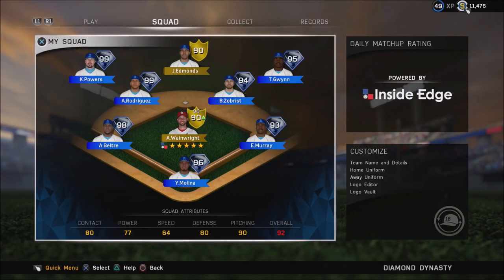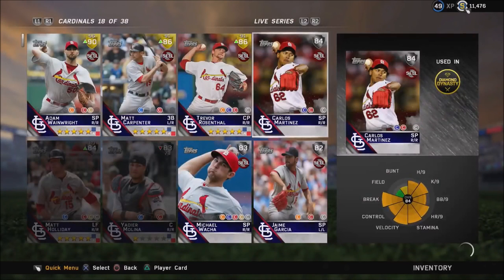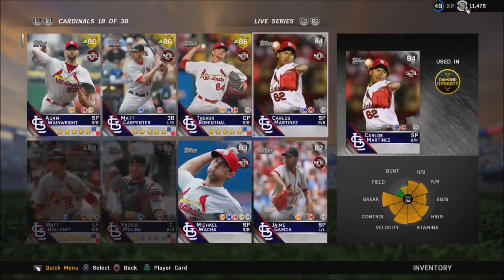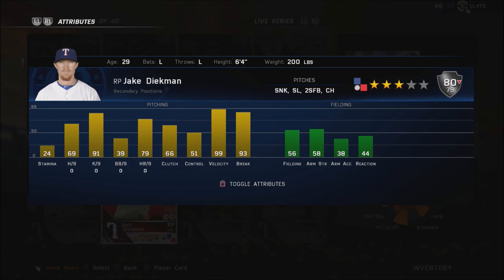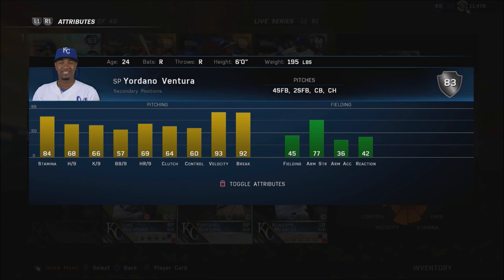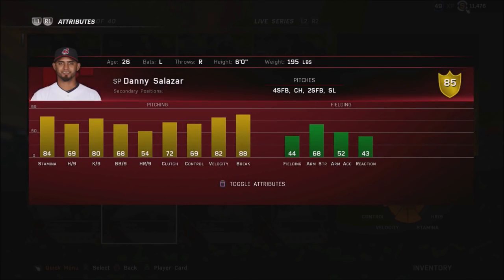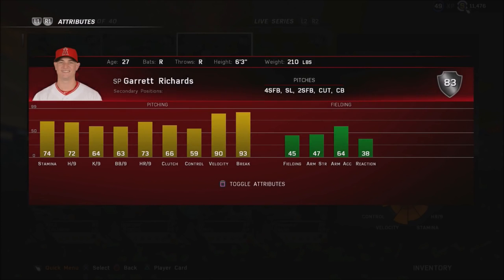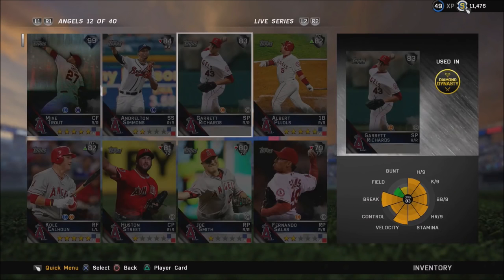MLB The Show 16: Budget Pitchers to look out for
MLB The Show 16: Budget Pitchers to look out for heck out my Battle Royale 20-0 Strategy and rewards! Check out how to hold runners with the snap back throw .

MLB 16 the Show Diamond Dynasty – BUDGET BOMBERS is here! In today's episode, I take a look further into my pitching needs and get Buy Orders going, .

MLB 16 the Show Diamond Dynasty – BUDGET BOMBERS is here! In today's episode, I address power and pitching needs and get Buy Orders going, .

MLB 16 the Show Diamond Dynasty Gameplay – BUDGET BOMBERS is here! In today's episode, I dive into full batting and pitching tips that work for me in .